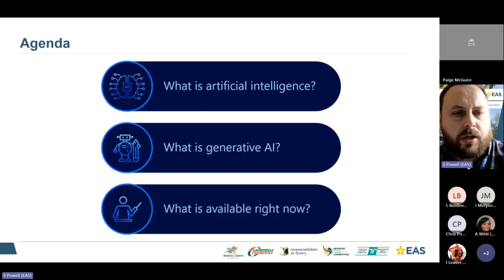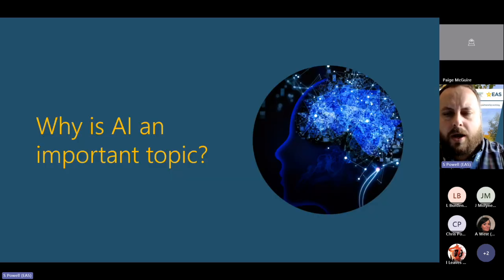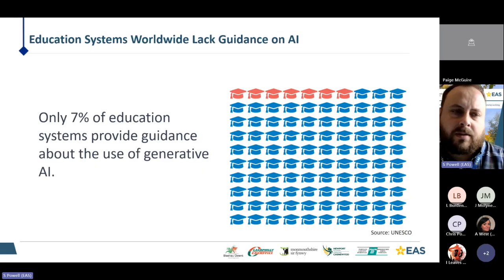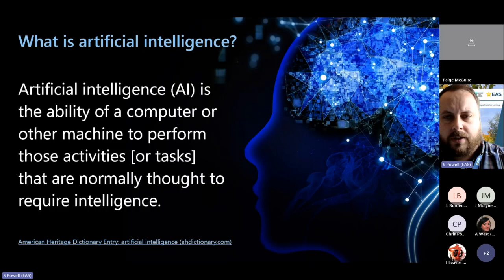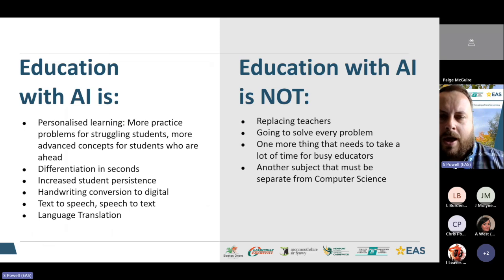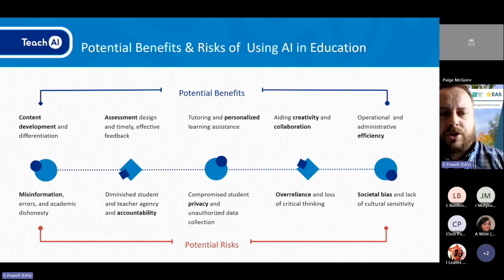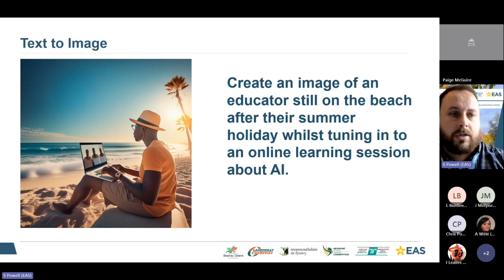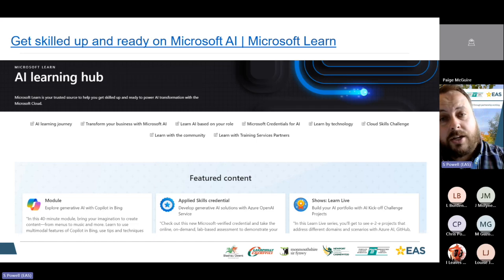An Introduction to AI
An introduction to Artificial Intelligence, considering generative AI and demystifying misconceptions about AI.

With thanks throughout for content and ideas from:

Microsoft Learn
Dan Fitzpatrick (The AI Educator)